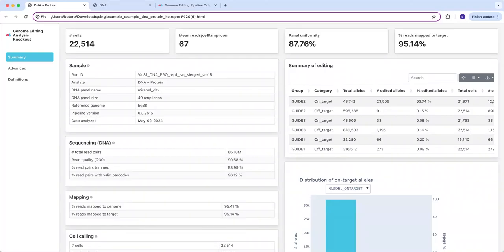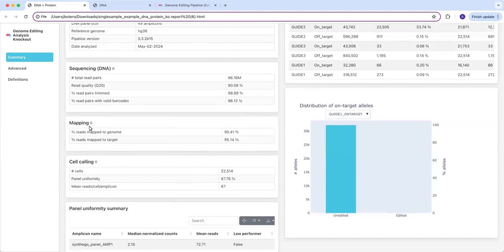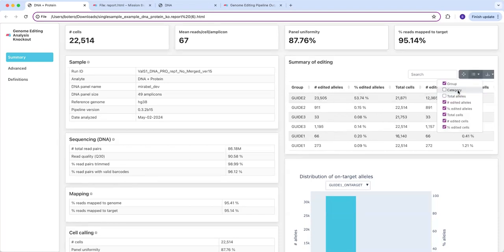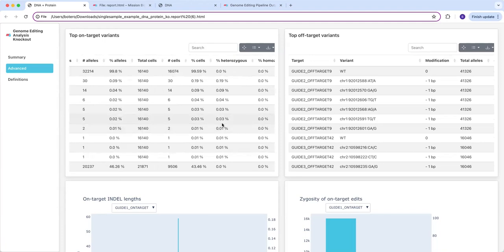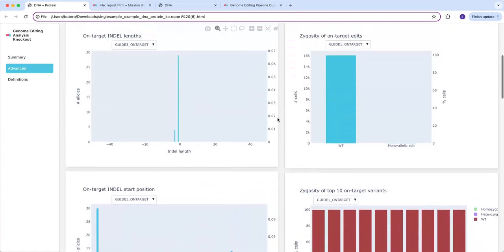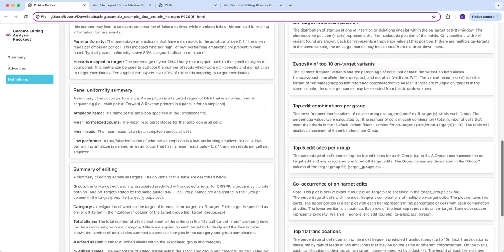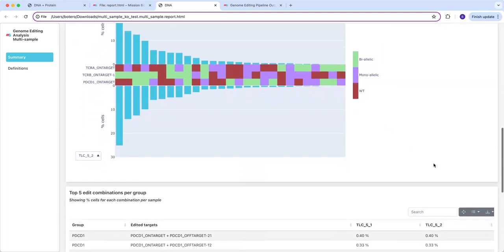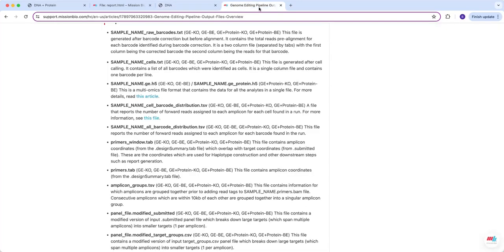Genome Editing Solution: Knockout Report Walkthrough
This video provides an introductory walkthrough of the Knockout Report for Tapestri Genome Editing Solution, including an explanation of the Tapestri run metrics as well as the single-cell gene editing analysis.